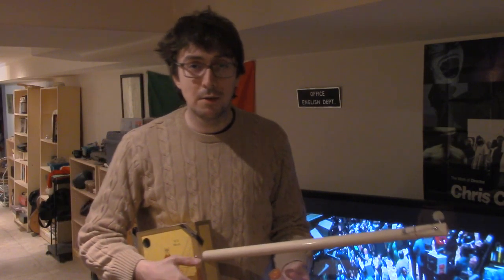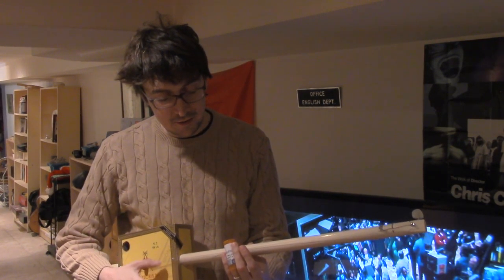Diddley Bow Practice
1 string guitar